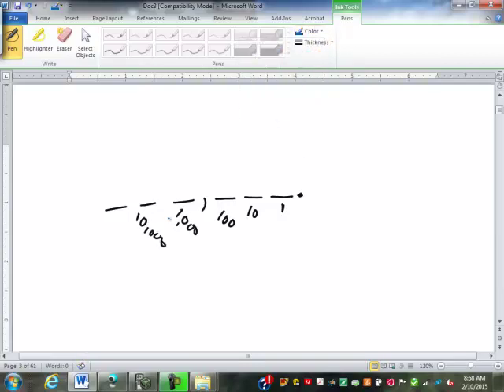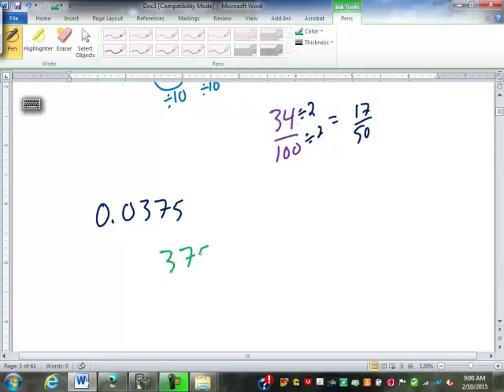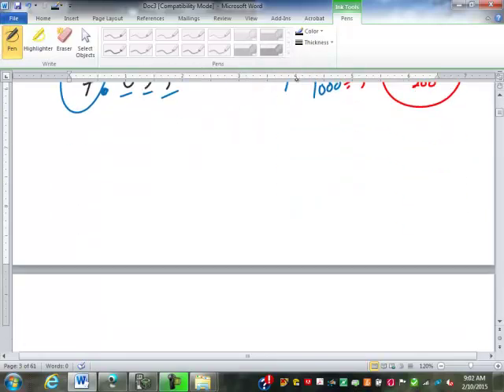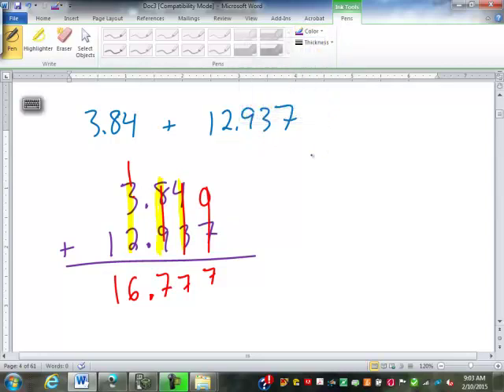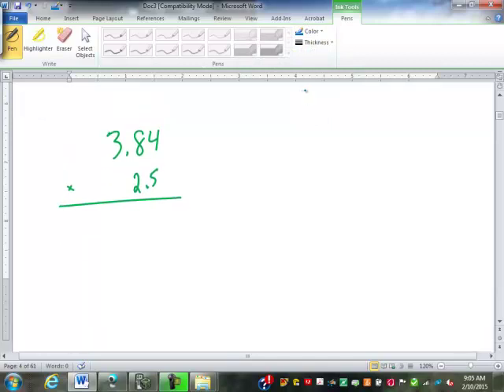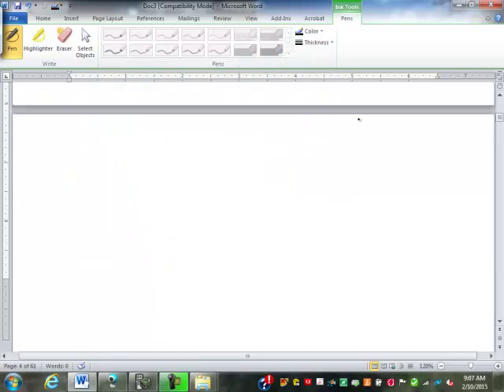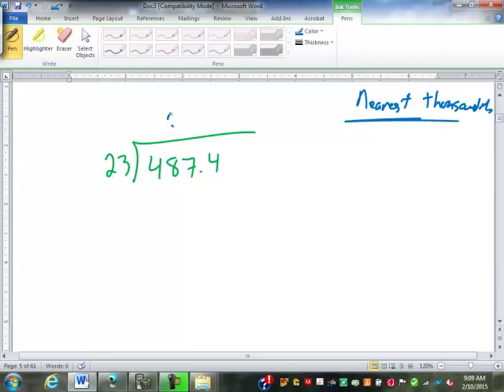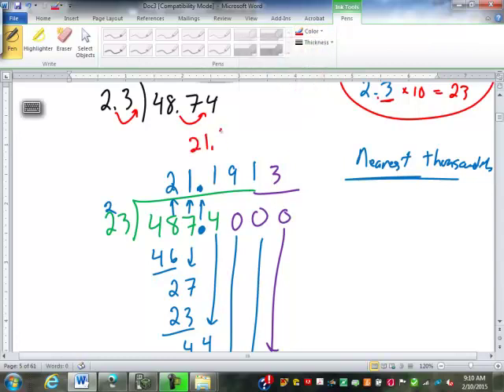Day 11 Decimals